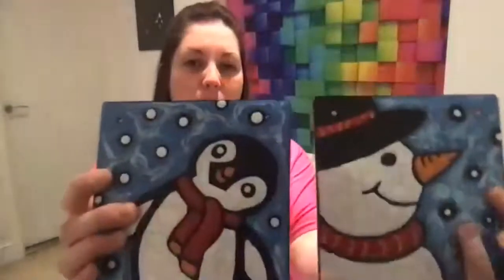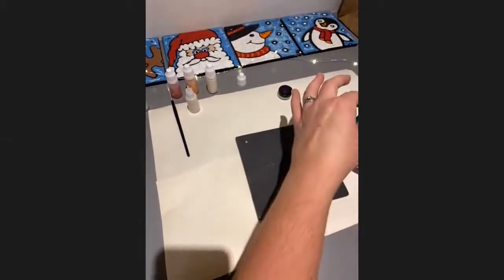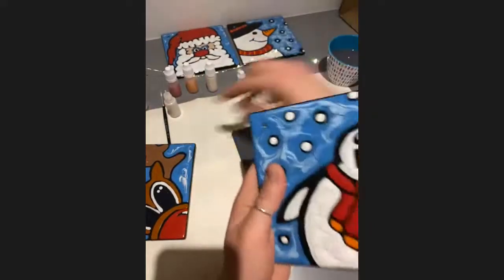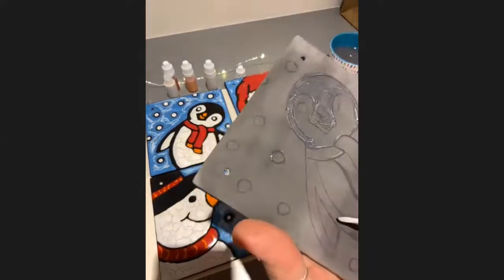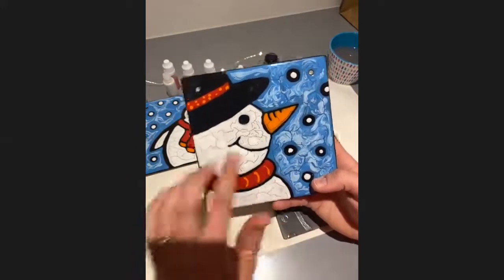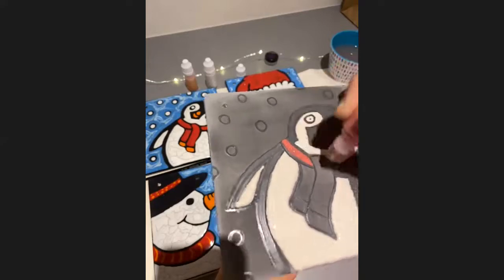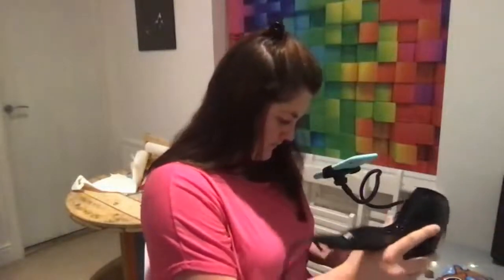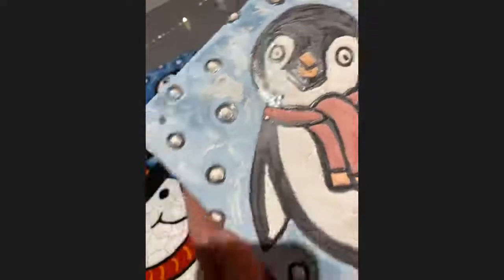Batik style Christmas tiles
A recording of our zoom workshop in which we glazed Christmas tiles using a batik and flood technique with forced drying.